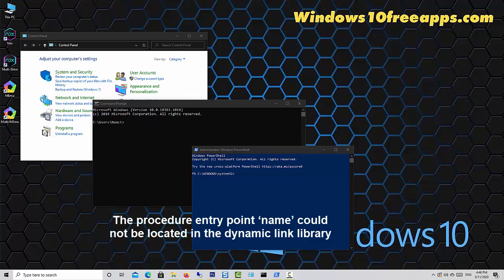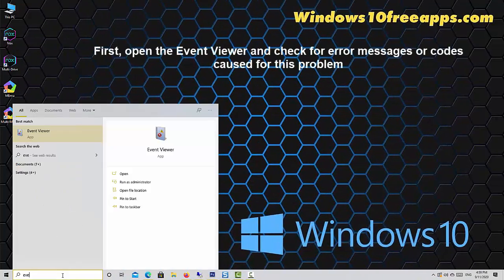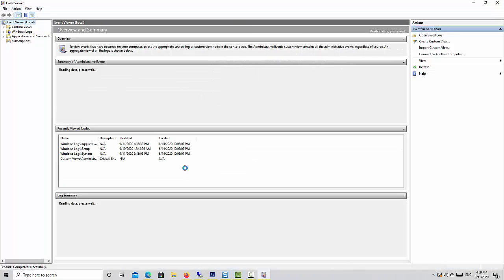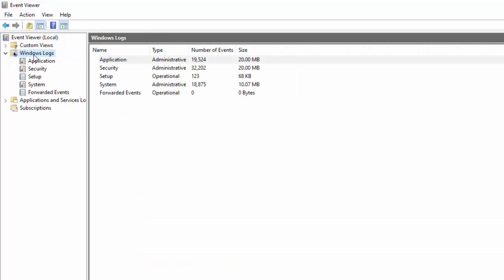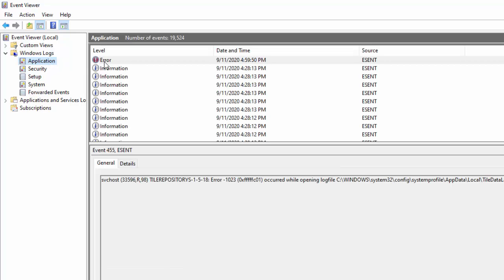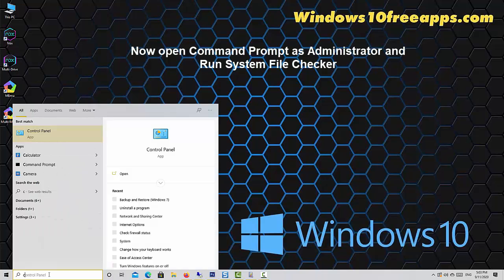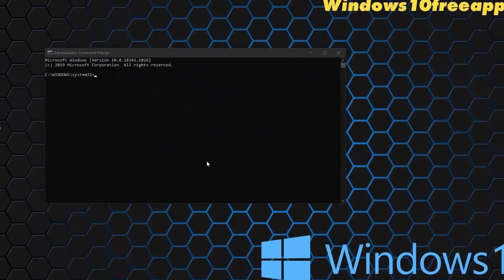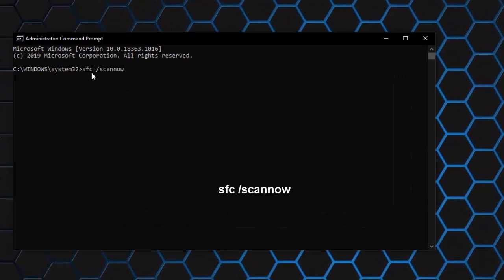Entry point not found, The procedure entry point could not be located in the dynamic link library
This video will help you if you face an error message – Entry point not found, The procedure entry point could not be located in the dynamic link library on your Windows 10 PC.
Here are the steps to fix The procedure entry point could not be located in Windows 10
1. Check details in Event Viewer
2. Run System File Checker sfc /scannow
3. Re-register the DLL file

Alternatively, you can also download and run Restoro to scan and replace potentially corrupted system DLL files from here. Once done proceed with the fixes below.
entry point not found windows 10
the procedure entry point could not be located in the dynamic link library